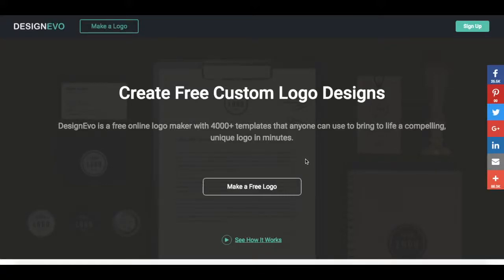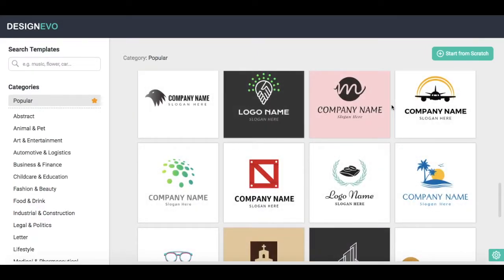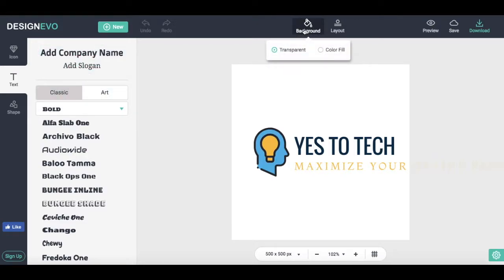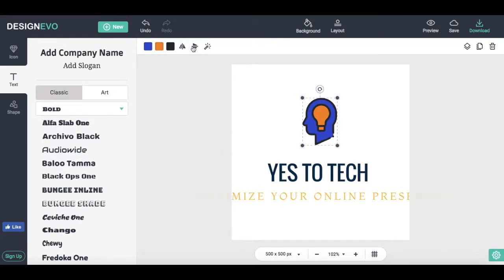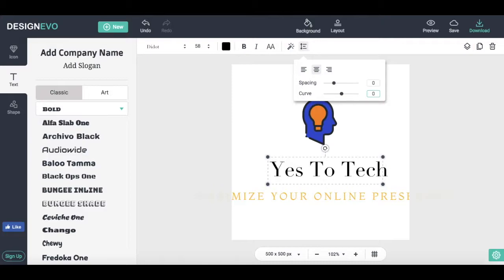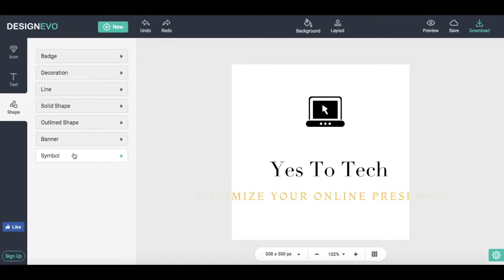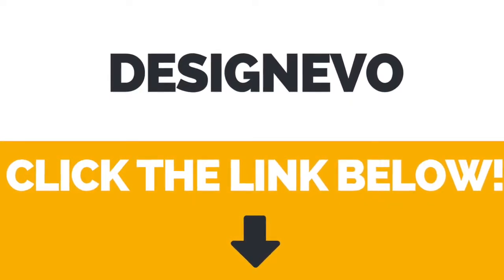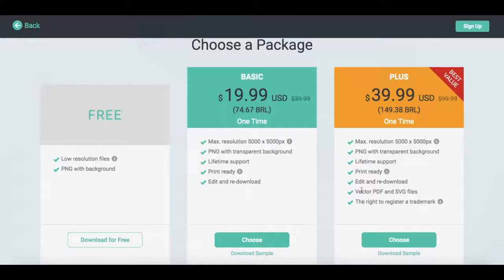DESIGNEVO LOGO MAKER: How To Create Your Own Logo Online With The Design Evo Logo Maker | Free Logo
DESIGNEVO LOGO MAKER: How To Create Your Own Logo Online With The Design Evo Logo Maker | Free Logo. Are you tired of using complicated logo design software or paying a fortune for a logo designer? Look no further! In this video, we'll show you how to create your own stunning logo online using DesignEvo logo maker. With its user-friendly interface and thousands of customizable templates, DesignEvo makes it easy for anyone to create a professional-looking logo in minutes. Say goodbye to the hassle and cost of traditional logo design, and learn how to make your own logo with DesignEvo. Don't miss out on this game-changing logo design tool!

BLOG POST ON HOW TO MAKE YOUR OWN LOGO FOR FREE EVEN IF YOU DON’T KNOW ANYTHING ABOUT DESIGN